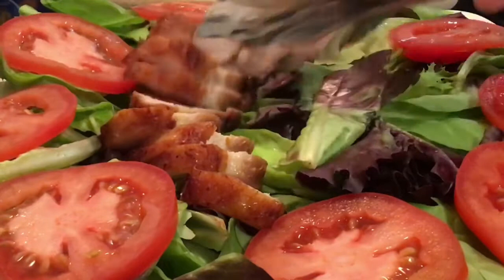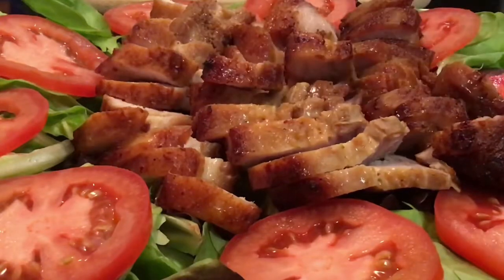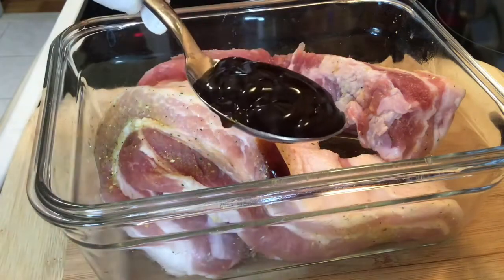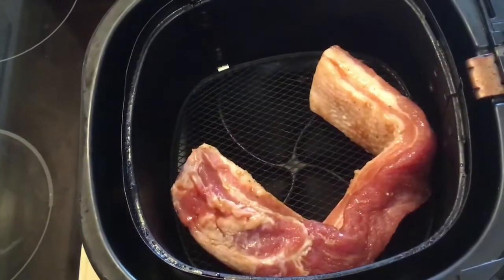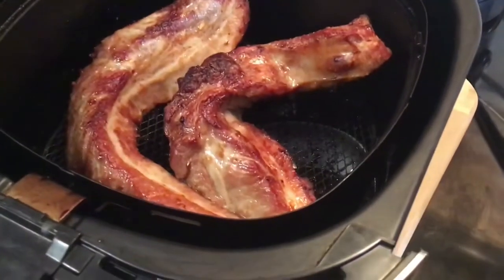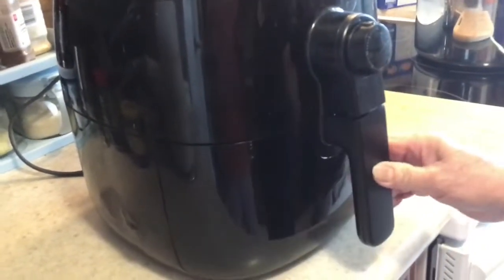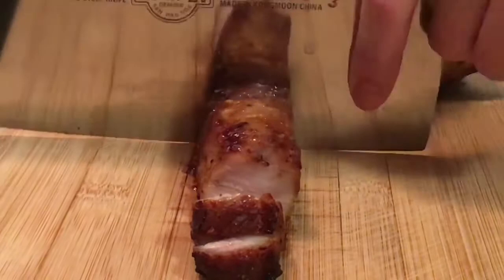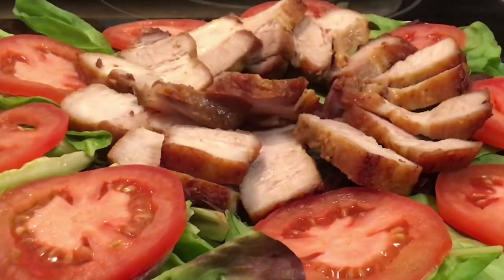Grilled Meat In Minutes for busy life | Cách nướng Thịt nhanh cho ngày bận rộn | Kim Canada & Family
For a busy life, we need recipes as fast as possible! So we will show everyone our recipe that it might help you work less in the kitchen!
Cuộc sống ngày càng bận rộn, mọi người chúng ta đều muốn nấu ăn nhanh nhất có thể nhưng tất nhiên là phải ngon miệng, hy vọng cách nướng thịt này sẽ giúp mọi người phần nào giảm được thời gian nấu nướng ạ ! Cảm ơn mọi người đã ủng hộ kênh Kim Canada & Family trong thời gian qua !